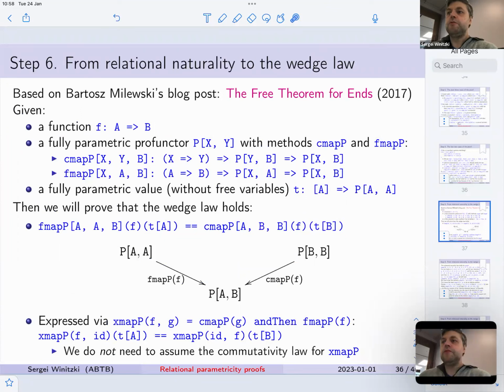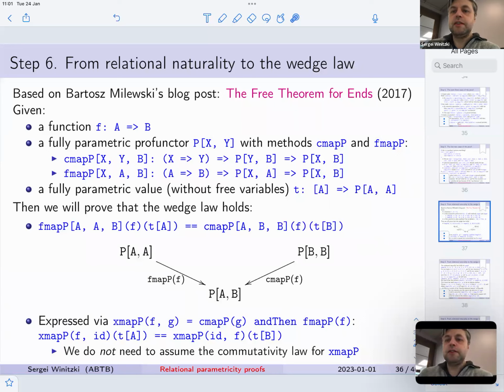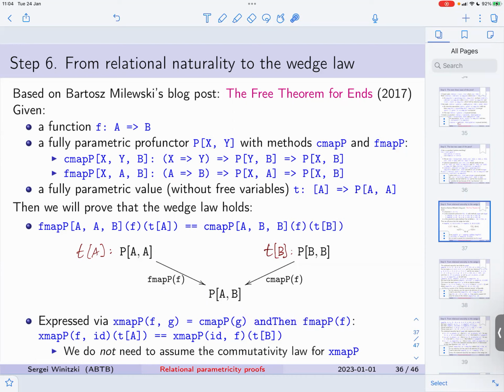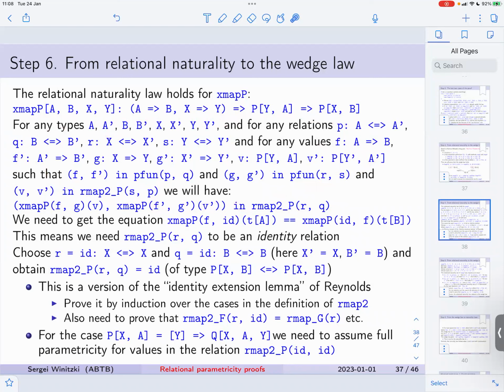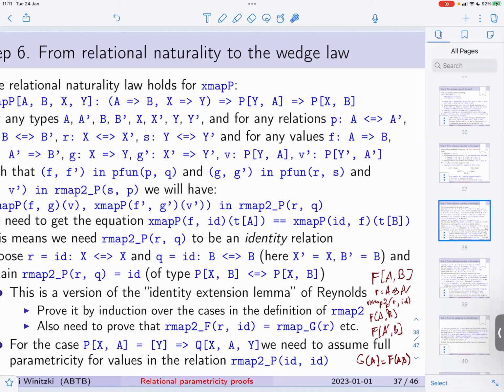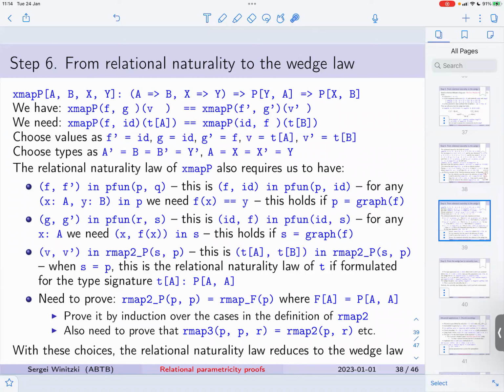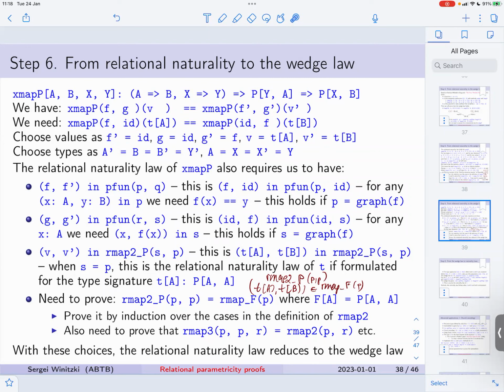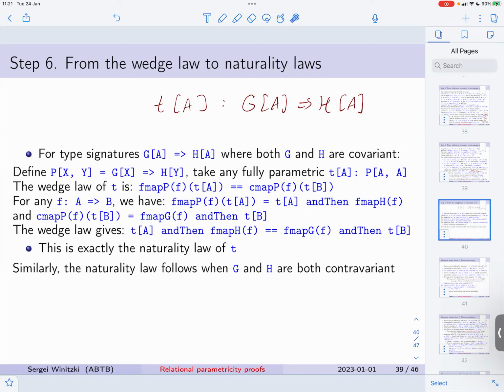Relational parametricity. Lecture 6. The wedge law and the naturality laws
Proving "theorems for free" via relational parametricity.
A tutorial using the syntax of Scala code, for advanced functional programmers.

Complete proofs with no jargon and no unnecessary abstractions (e.g., no category theory).
All new definitions are motivated and illustrated by examples.

Lecture 6

The wedge law is a generalization of naturality laws to type signatures that are not of the form of natural transformations. The wedge law is formulated for functions of type (forall A.  F[A] ⇒ G[A] ) where it is not true that F and G are both covariant or both contravariant.

Formulating the wedge law. Deriving the wedge law from the relational parametricity law.

This derivation follows Bartosz Milewski's blog post except that I fill in all the necessary context and avoid unnecessary jargon in the proof.

Deriving naturality laws as special cases of the wedge law for type signatures F[A]  ⇒ G[A] where both F and G are covariant (or both contravariant).

This completes the last step of the proof that any fully parametric function t with such type signature F[A]  ⇒ G[A] satisfies the corresponding naturality law:

 t andThen (_.map) = (_.map) andThen t